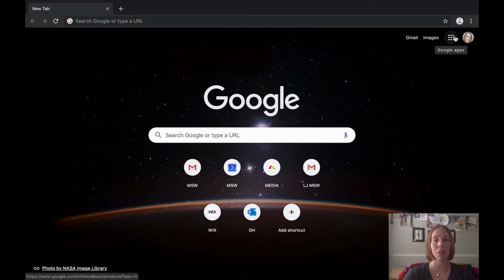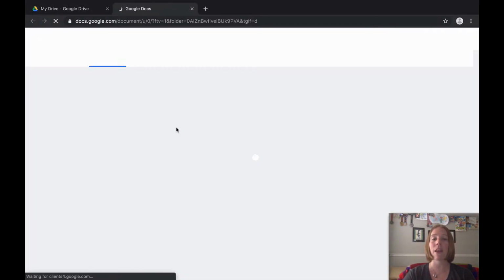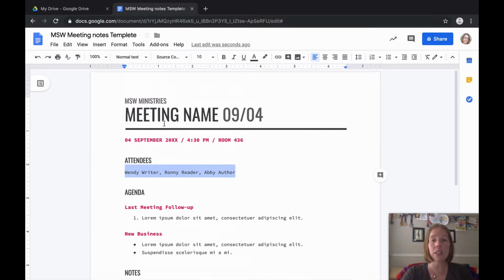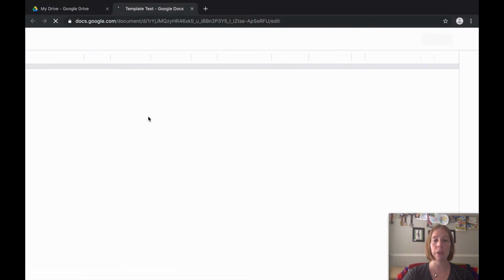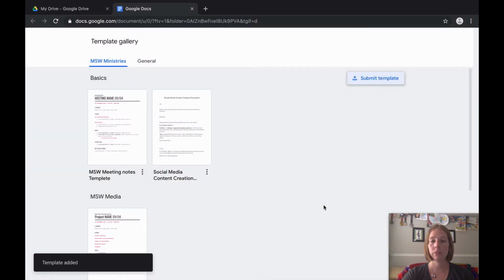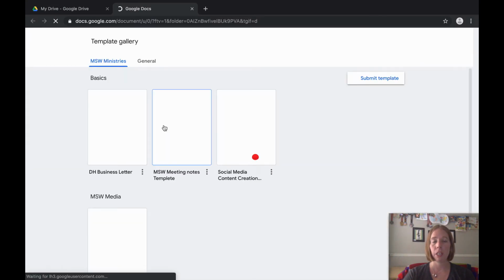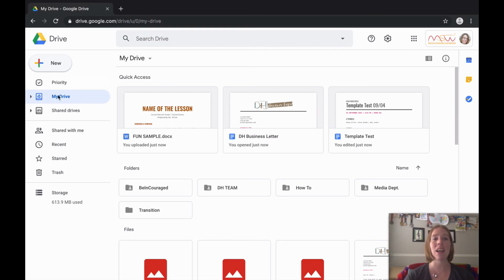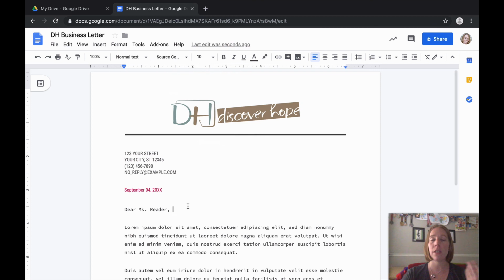How to use G Suite Templates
This is a tutorial on how to utilize G Suite's built in templates and create and upload your own templates for everyday use.